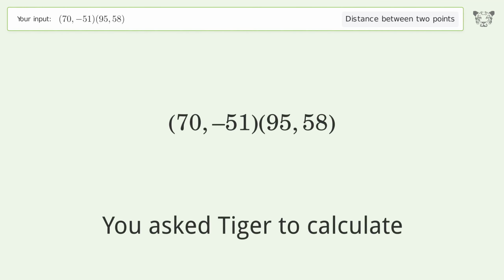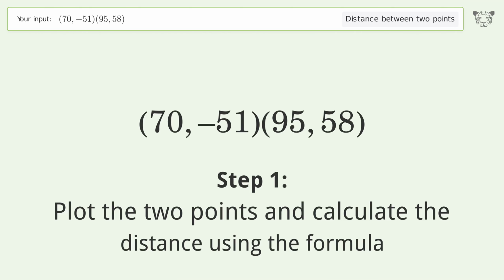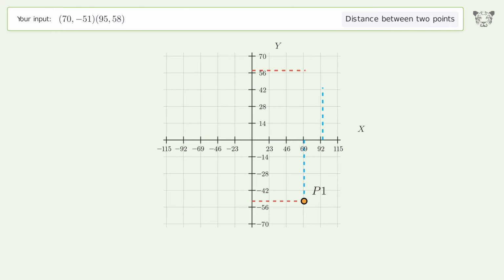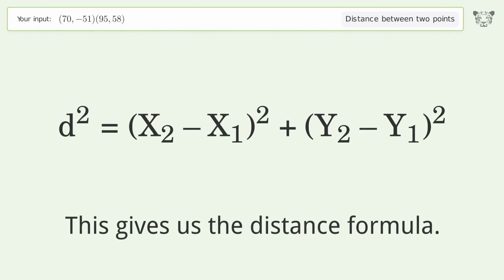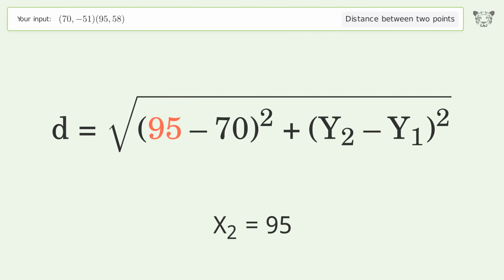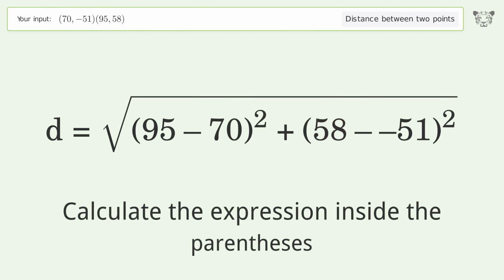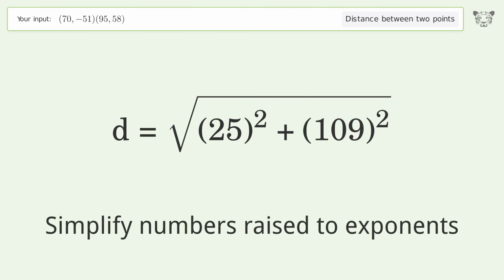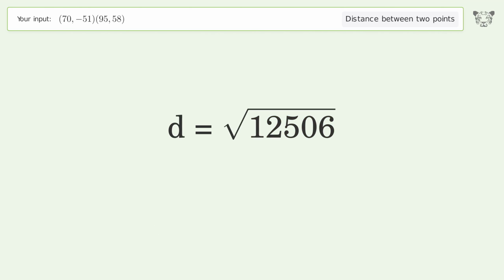Find the distance between two points p1 (70,-51) and p2 (95,58): Step-by-Step Video Solution